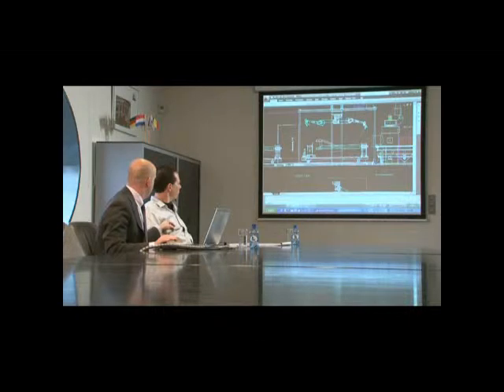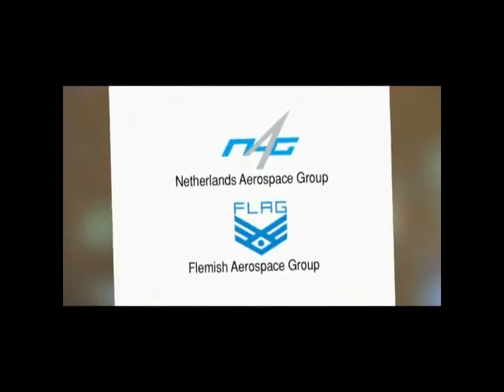Robotic Shotpeening system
Straaltechniek robotics shot peening systems are built in a self-contained unit that delivers precise and safe operation.

Key Features
• Fully programmable system
• Real-time monitoring
• Six axes industrial robot
• Replaceable nozzles
• Three-axis rotating platform
• Mechanical media reclaim system
• Intelligent pneumatic valves system
• Record